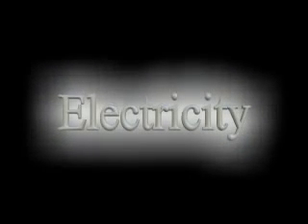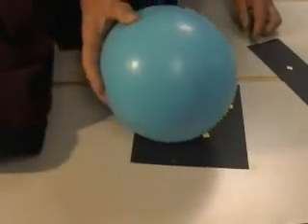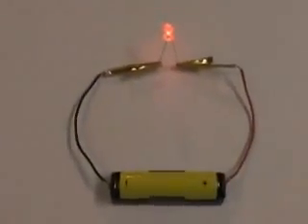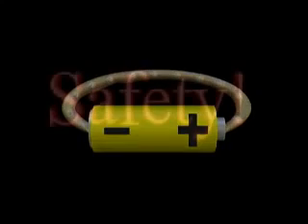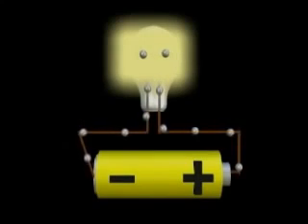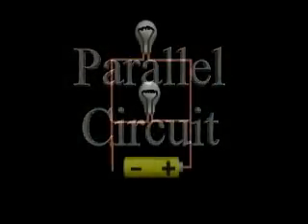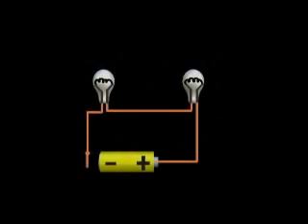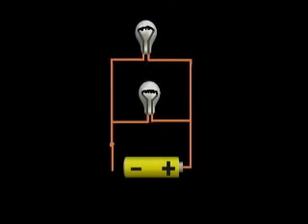Electricity and Circuits